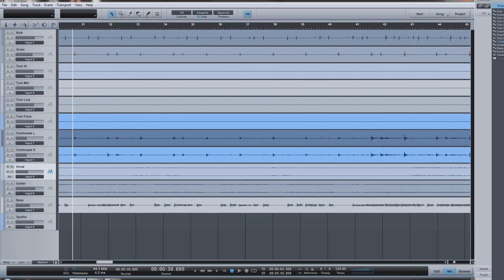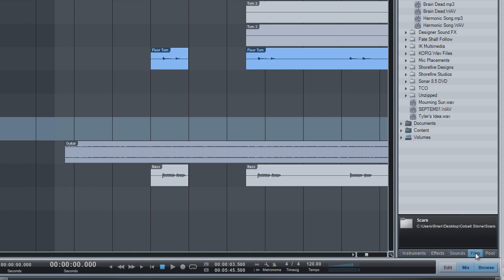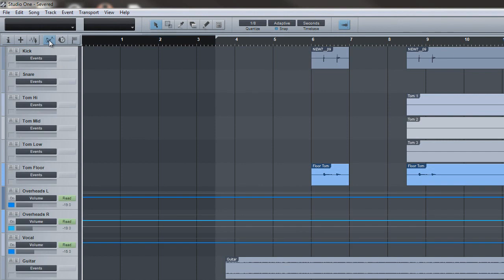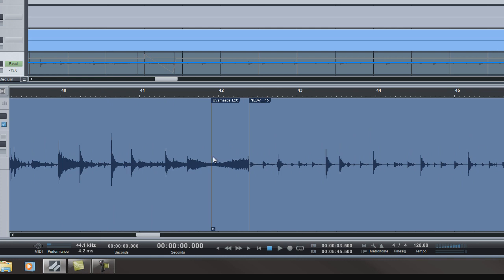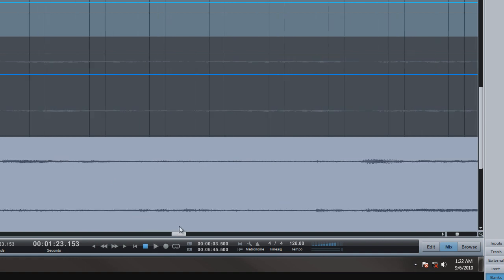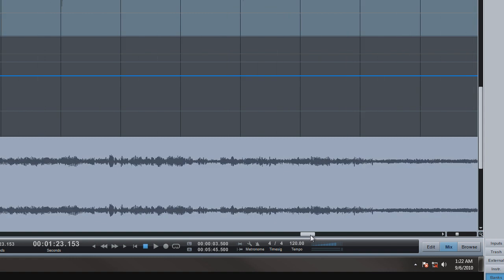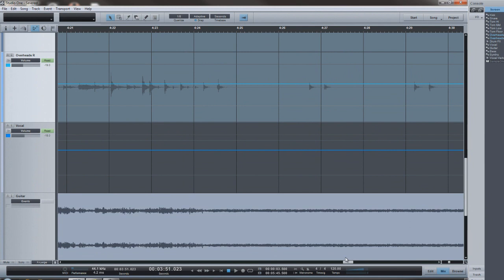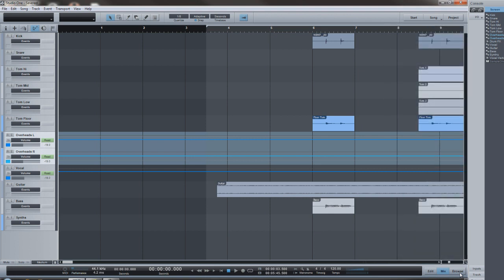PreSonus Studio One Pro demo • Track Automation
Please consider making a donation to my Paypal account to allow me to keep making more content on this YouTube channel - thanks!

Here is a PreSonus Studio One Pro demo using track automation with one of my songs from my original band "Fate Shall Follow". The song is called "Severed".